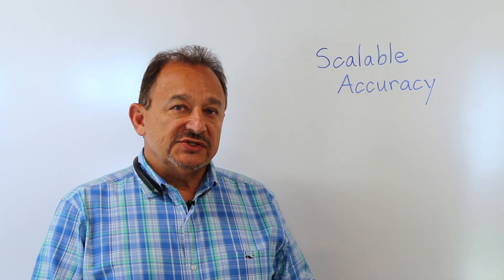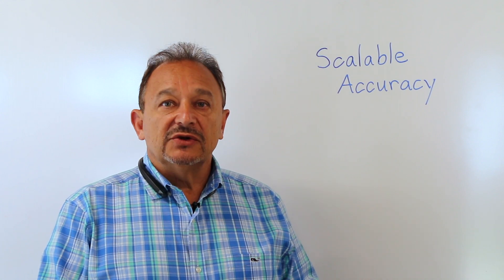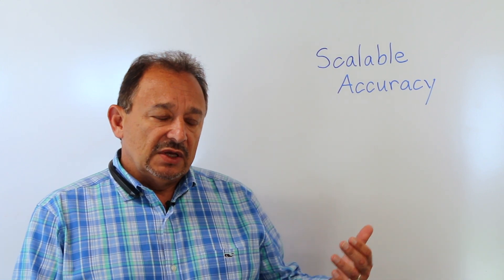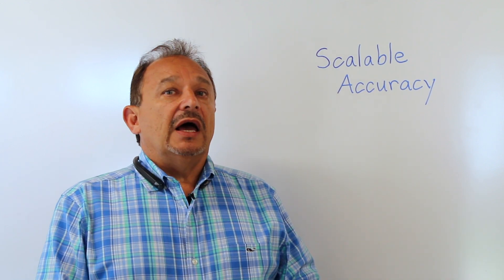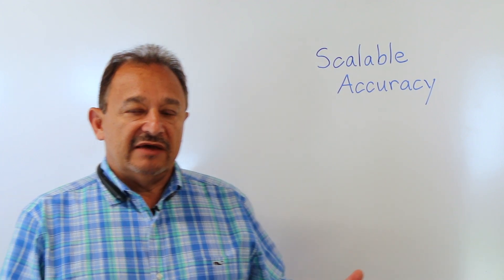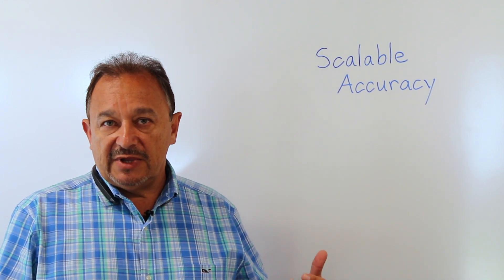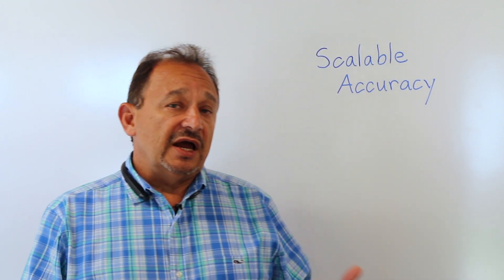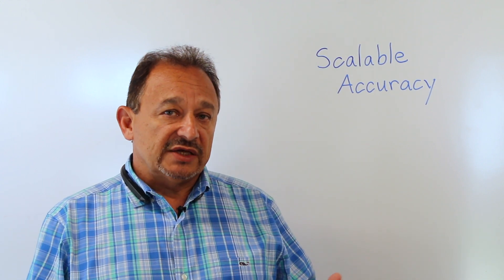Whiteboard Discussion: Scalable Accuracy - What Level of Detail is Necessary in Your RBI Assessment?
In this latest Whiteboard Discussion, Inspectioneering Chief Editor Greg Alvarado takes a few minutes to discuss the concept of "Scalable Accuracy," a term used to describe the varying levels of detail necessary when conducting a Risk-Based Inspection (RBI) assessment.

to gain access to exclusive content from Inspectioneering.